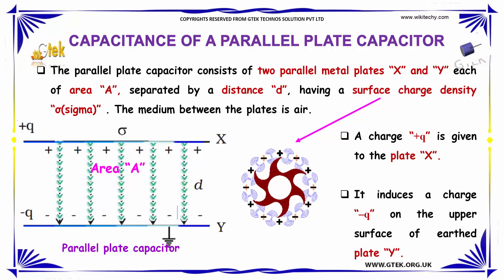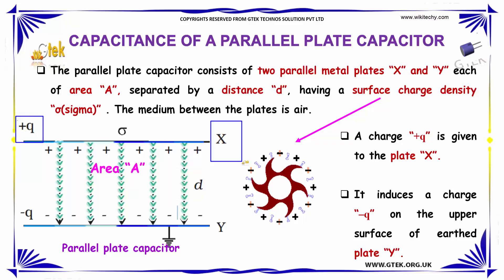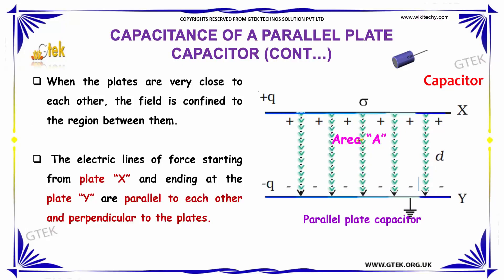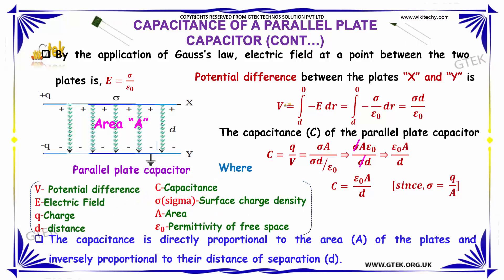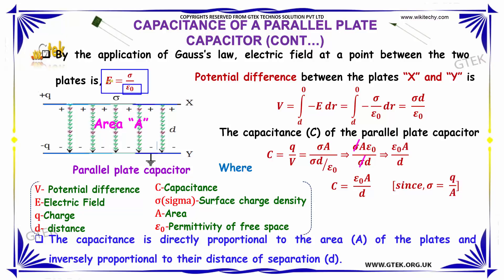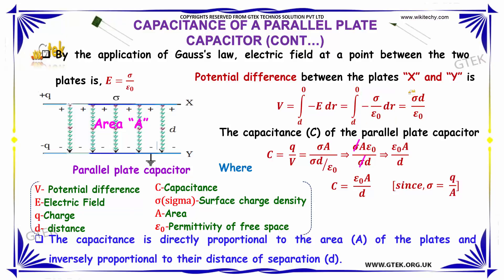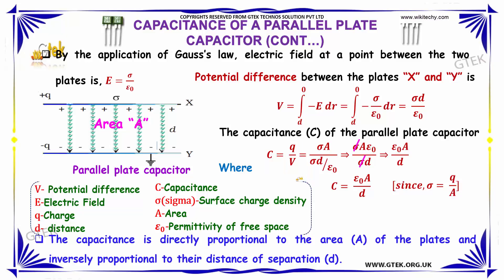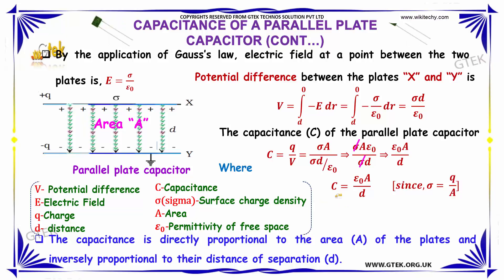Capacitance of a Parallel Plate Capacitor Electro statistics class 12 physics subject notes lectures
Capacitance of a Parallel Plate Capacitor Electro statistics class 12 physics subject notes lectures Top most best online video lectures preparations notes for class 12 physics CBSE IIT-JEE NEET exam +2 12thstd standard intermediate PUC college exams preparations tips and tricks all questions with solutions

Electrostatics,
How can a charge be induced?,
Electrostatic discharge,
Electrostatic induction,
Static Electricity,
What is electrostatic field?,
Parallel Plate Capacitor,
Capacitance of two parallel plates,
Equation of capacitance,
Capacitance of a Parallel Plate Capacitor,

Electro statistics - Capacitance of a Parallel Plate Capacitor

The ability of a capacitor to store electric charge between its plates is its capacity or capacitance.The capacitance of a capacitor is defined as: "The ratio of electric charge stored on any one of the plates of capacitor to potential difference between the plates."